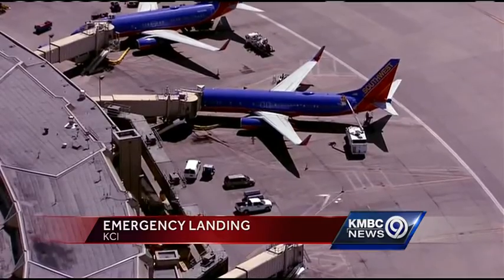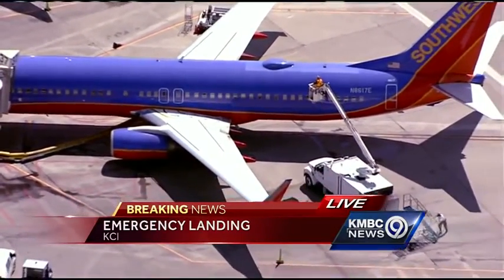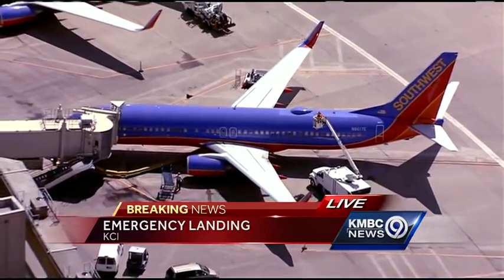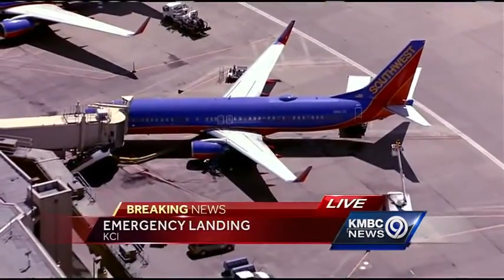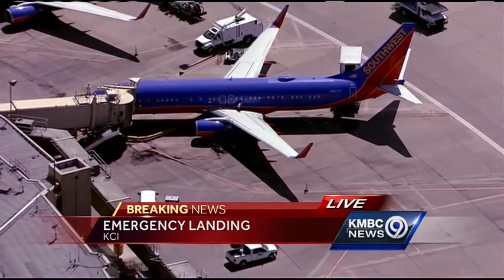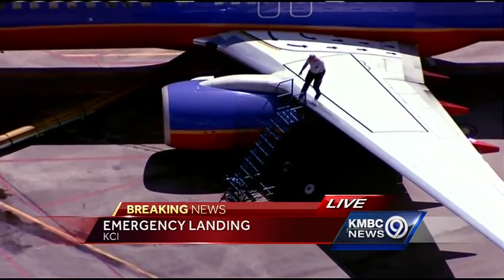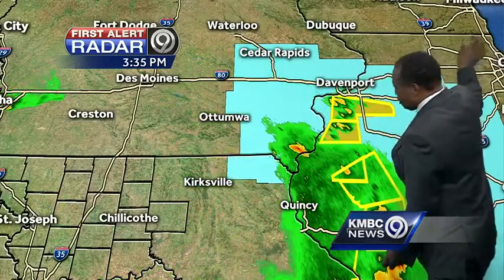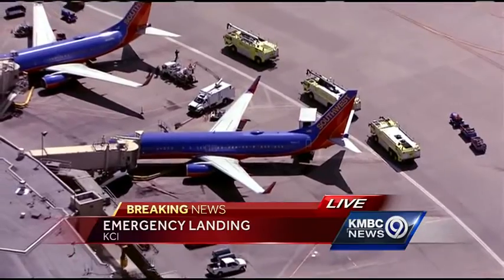Plane diverted to KCI after hail, turbulence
A Southwest Airlines flight heading from Chicago to Austin, Texas landed safely in Kansas City after passing through strong storms.